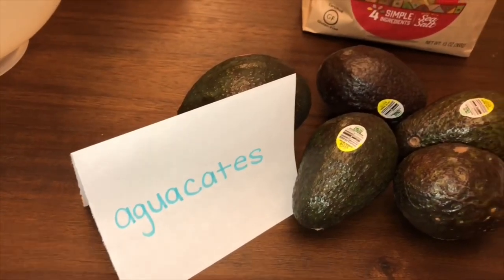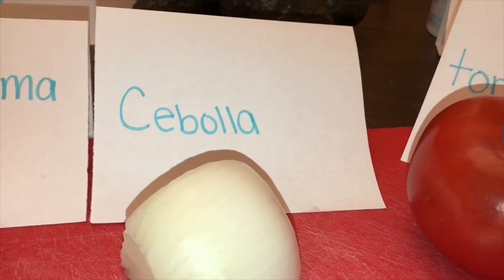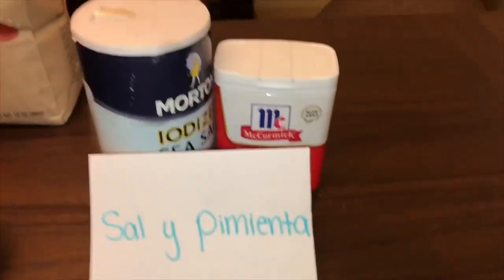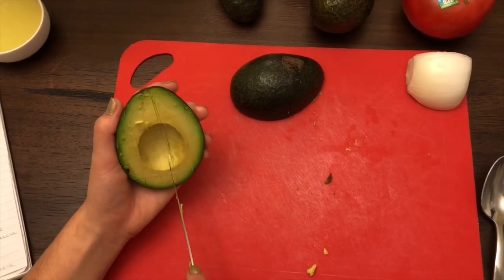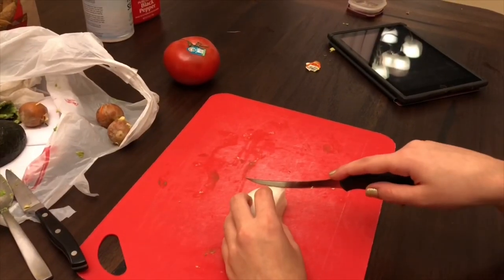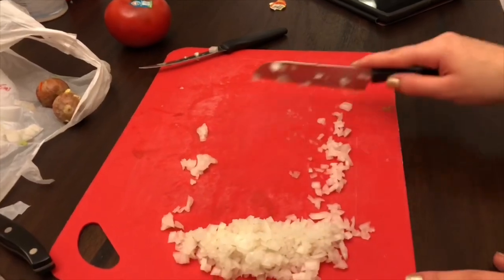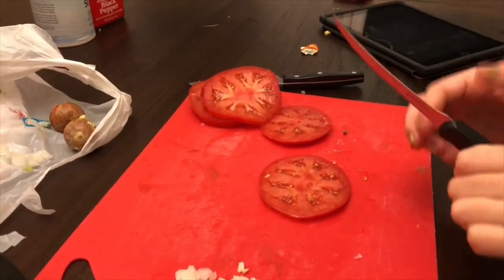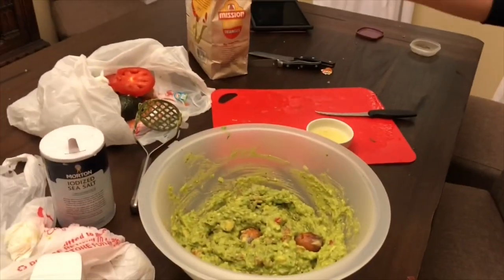TIK TOK GUACAMOLE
today me and ilianna make guacamole for our spanish project. enjoy. it has some tik tok music in it hehe